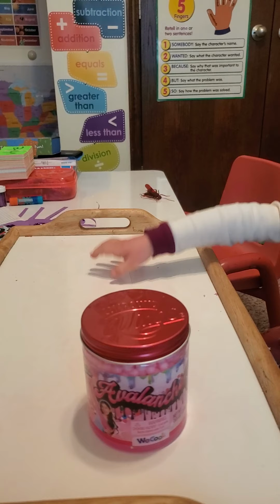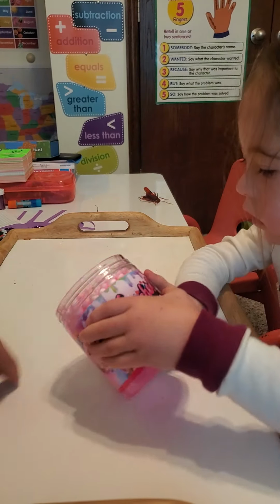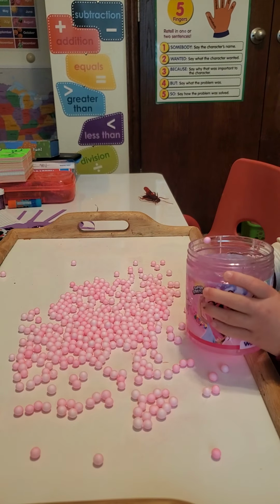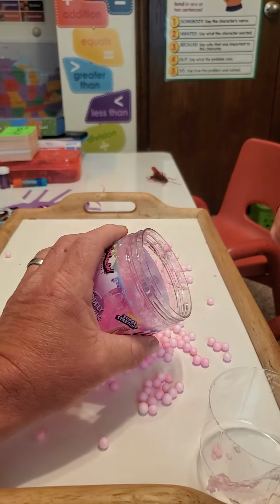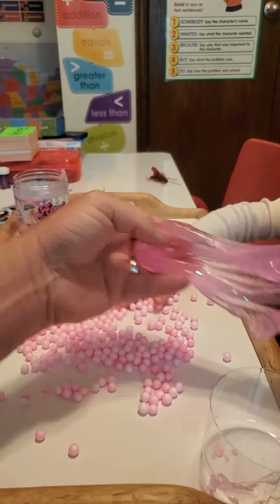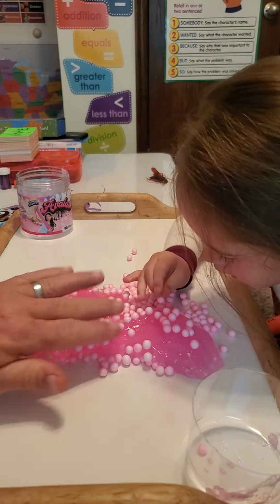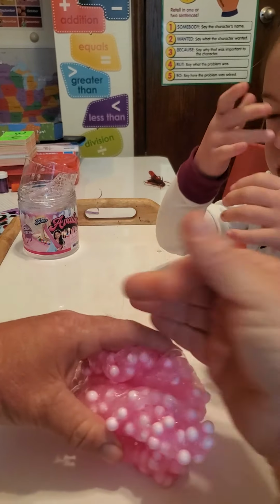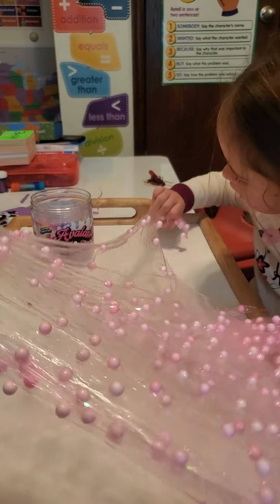Slime time school time#funslime